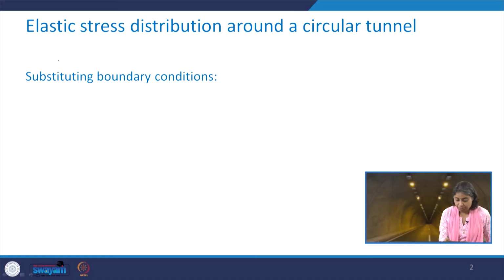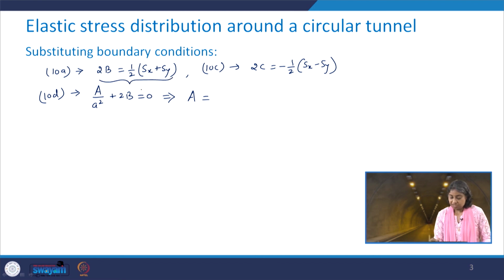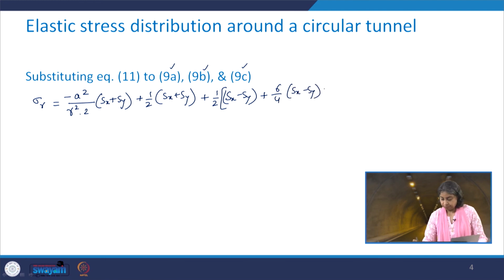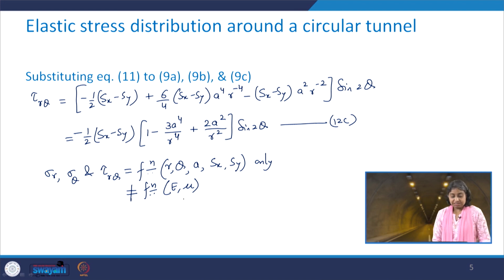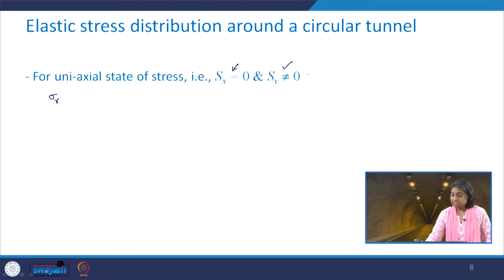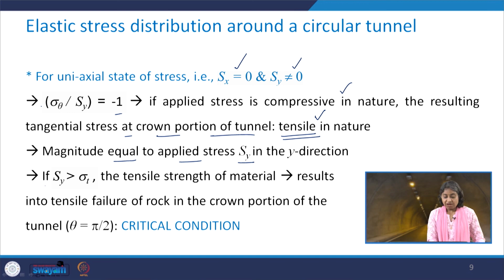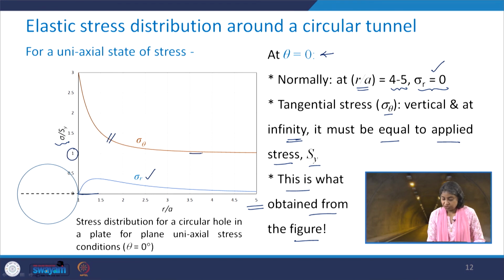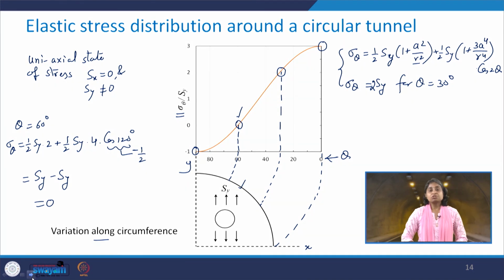Lecture 17: Elastic stress distribution around circular tunnels-02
This video continues with our previous lecture on the elastic stress distribution around circular tunnels. Also, we'll derive the stress concentration factor for hydrostatic and uni-axial states of stress conditions.